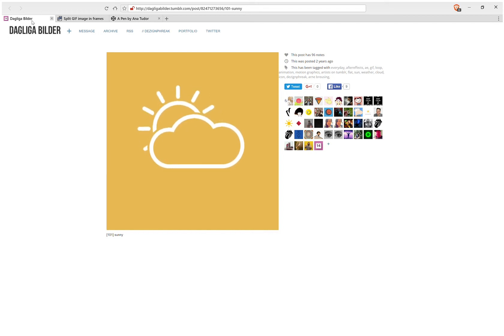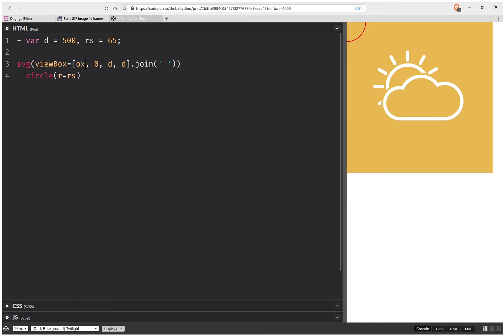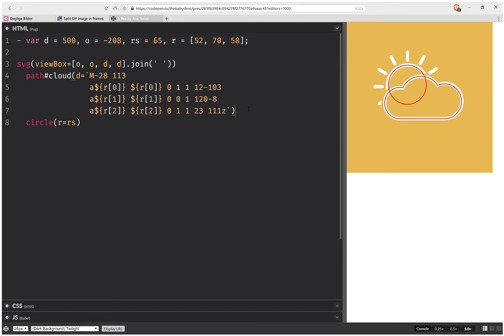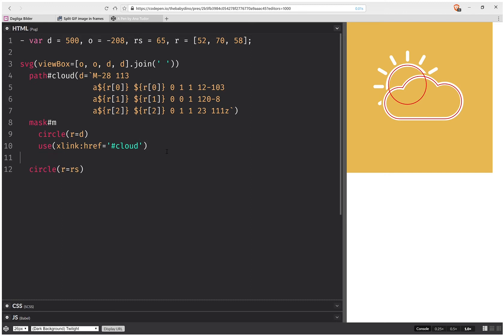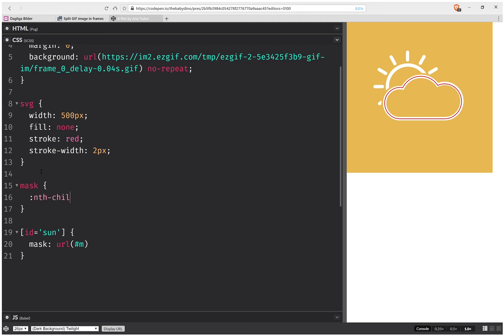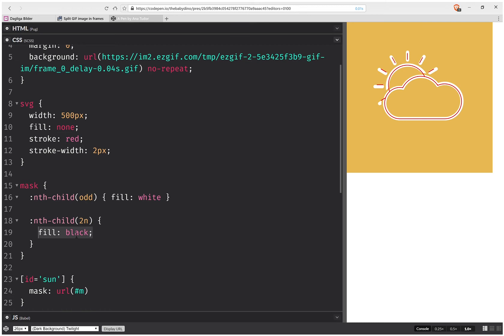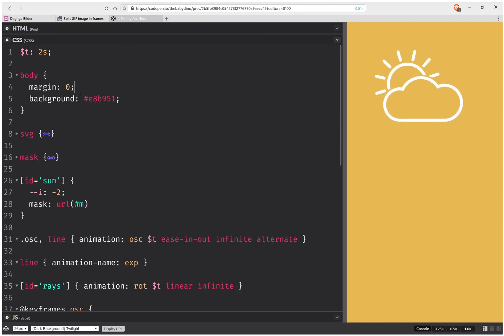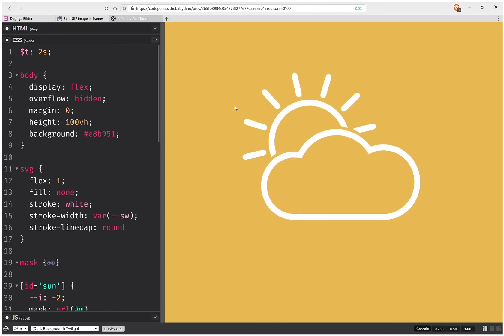Partly sunny SVG + CSS animation loop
Works fully in WebKit browsers and kind of works for the most part in Firefox.

If you have any suggestions or questions, drop them in the comments below or catapult them on twitter @anatudor